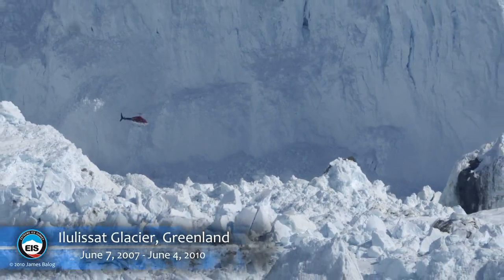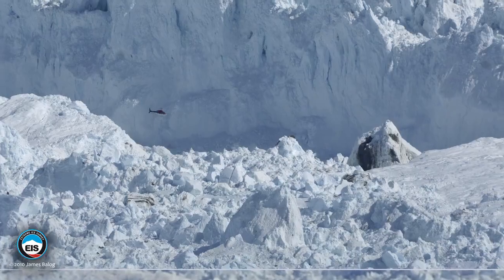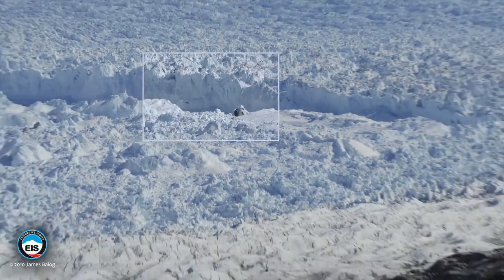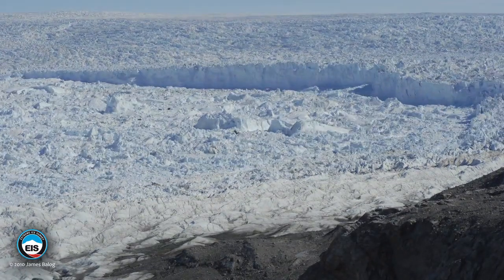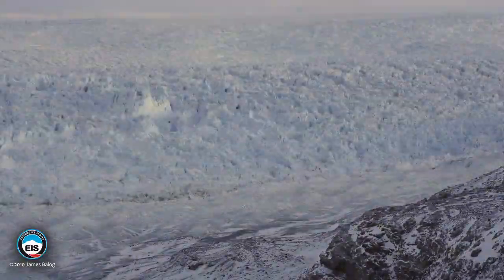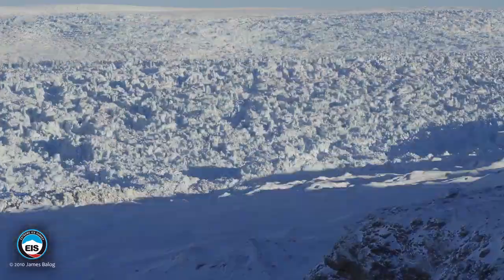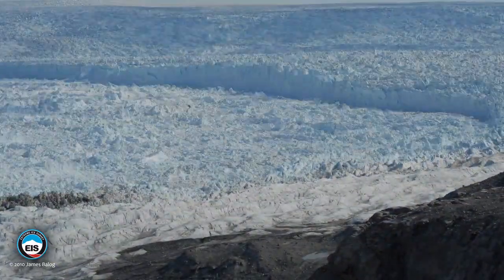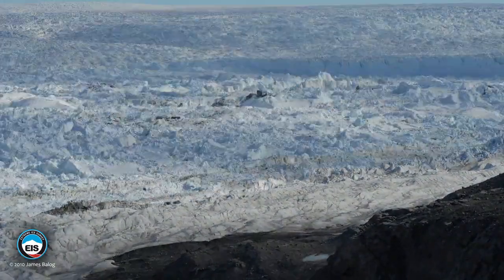GL-05 Ilulissat Glacier